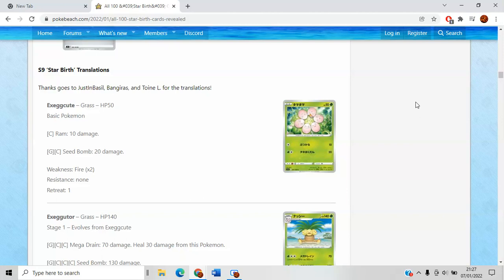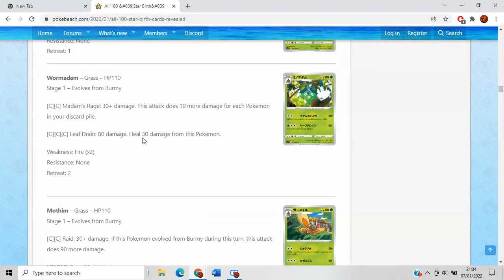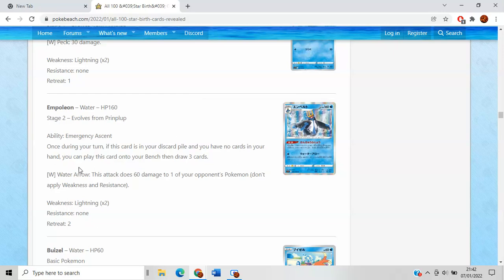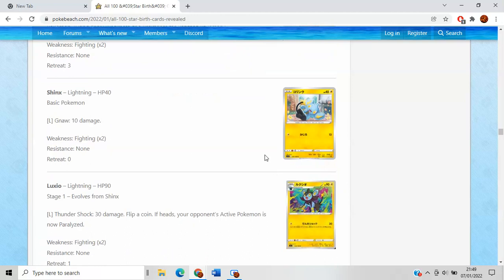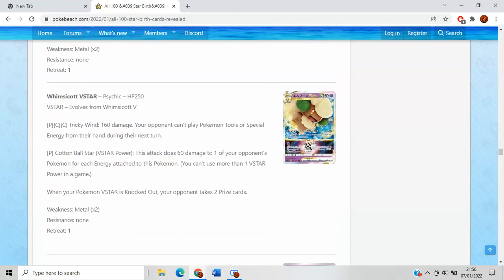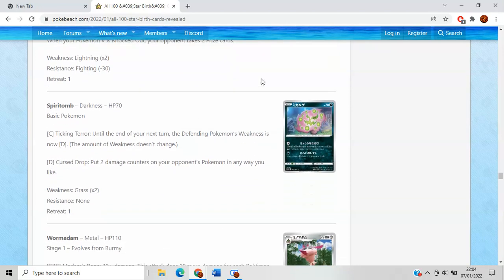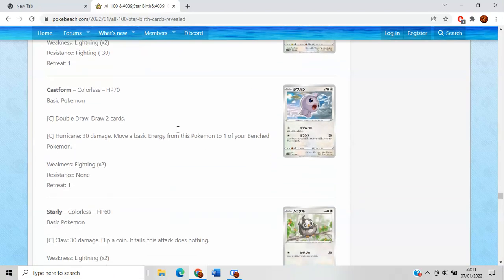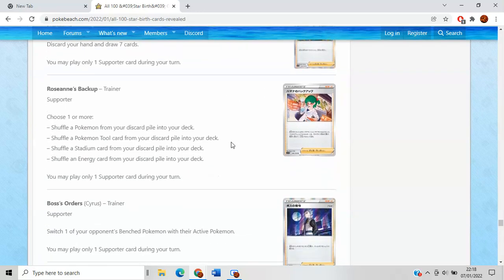Brilliant Stars Pokemon TCG Set Review!!! (February set!)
Reprints are a plenty in this latest set, which might be a good thing for the game. come and see!